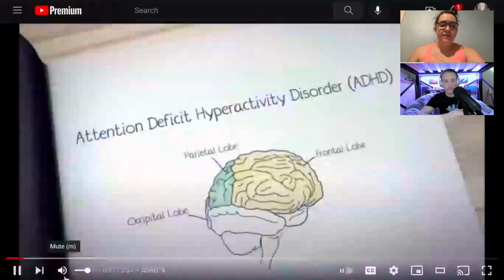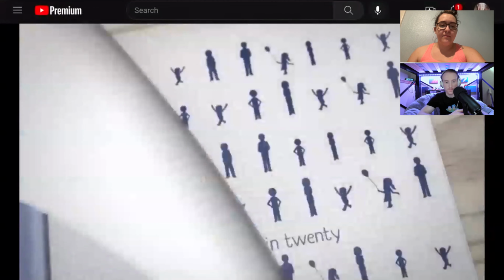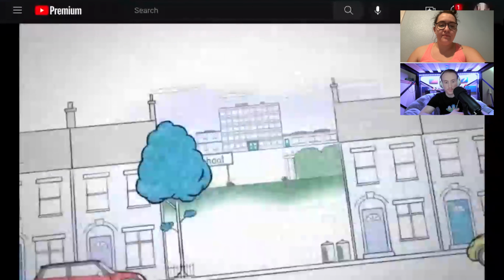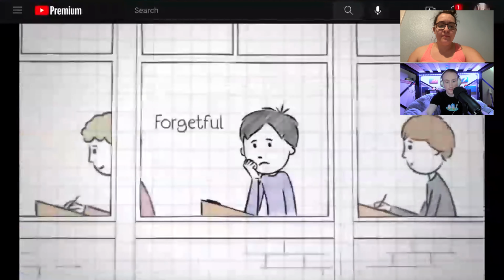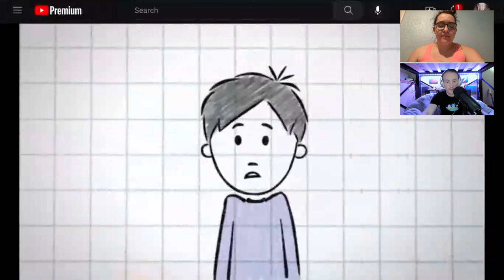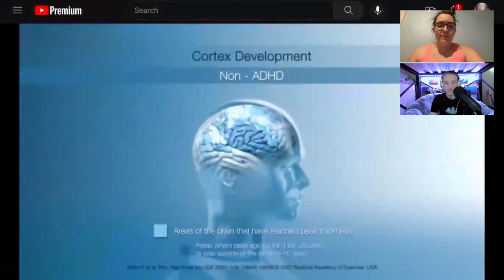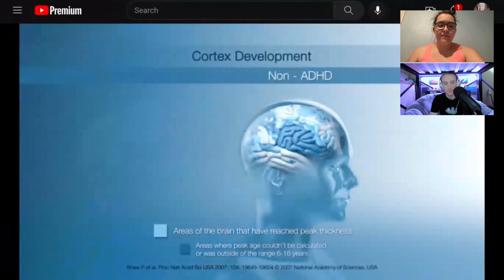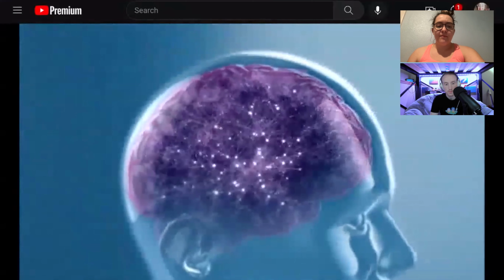Living With ADHD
This video will delve into the topic of Attention Deficit Hyperactivity Disorder (ADHD), providing an in-depth exploration of the condition and its effects on those who have it.

We will begin by discussing the neurodiverse brain and how it functions differently in individuals with ADHD. This includes discussing executive dysfunction and time blindness which are common symptoms of ADHD. We will also talk about mindset and the benefits of working with an ADHD coach.

We will also share our personal experiences with ADHD, discussing the challenges we have faced and the strategies that have helped us manage our symptoms. This will include tips for time management, organization, and productivity, as well as strategies for coping with impulsivity and hyperactivity.

The video will be a helpful resource for anyone who is interested in learning more about ADHD, and it will provide a personal perspective on living with the condition. It will also provide practical tips and strategies for managing symptoms and achieving success in life with ADHD.

Don't forget to leave a comment letting us know what topics you want us to discuss in future episodes!